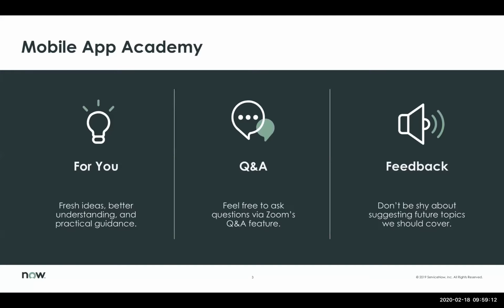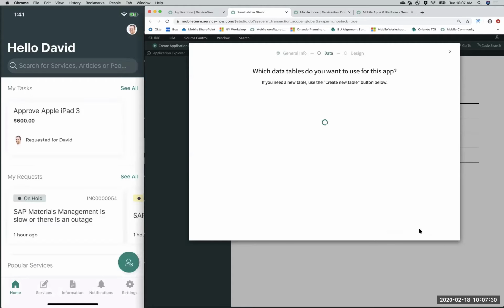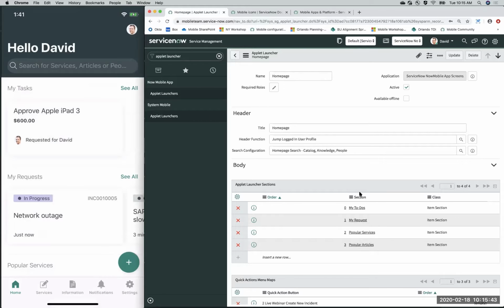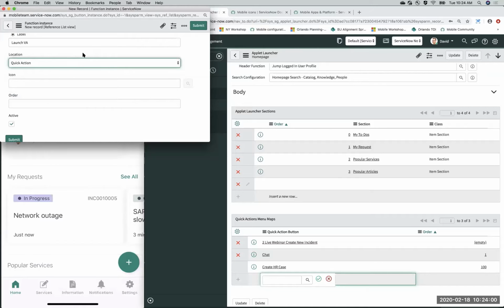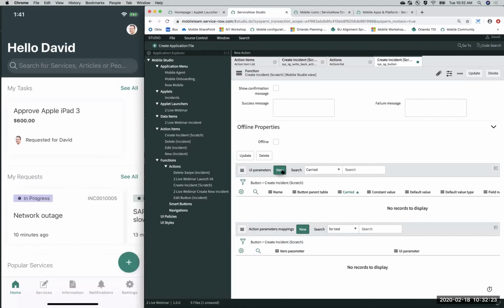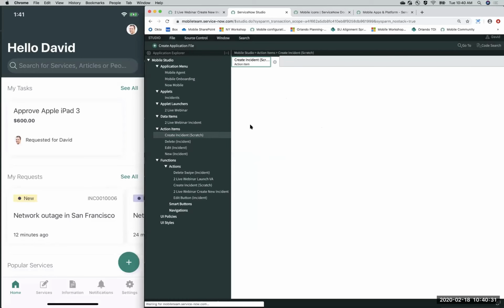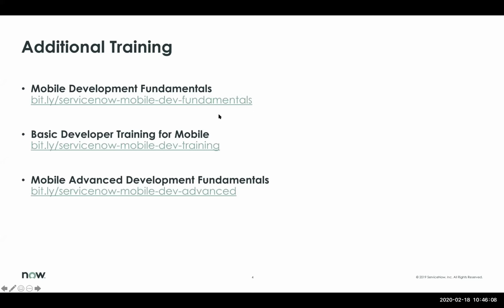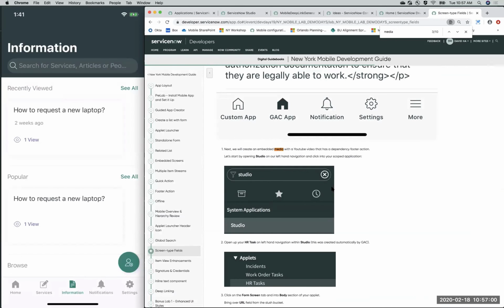Mobile App Academy: Introduction to Quick Actions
Learn how to setup and configure quick actions for the ServiceNow Mobile apps in your environment.

We are live every other Tuesday at 10:00 A.M. Pacific. Check out the Mobile App Academy Page to attend the next one and for more information.